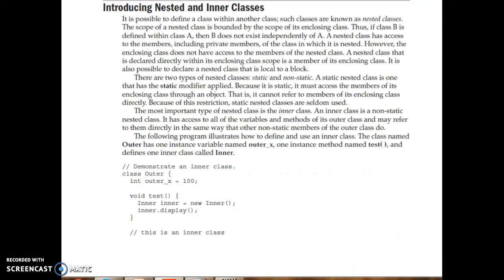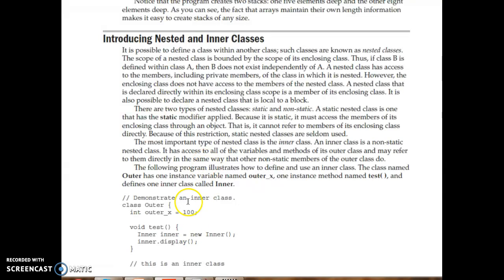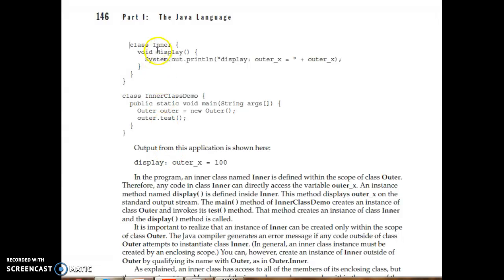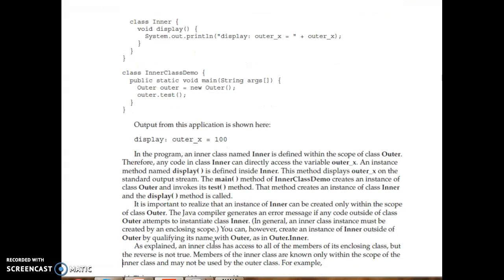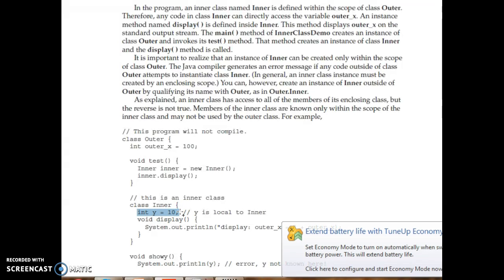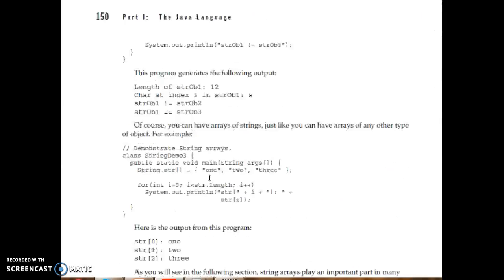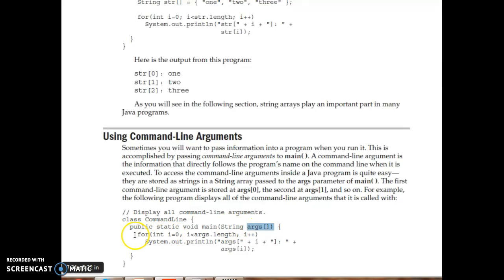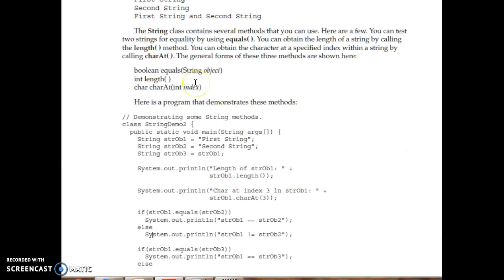chapter 7 Contd.